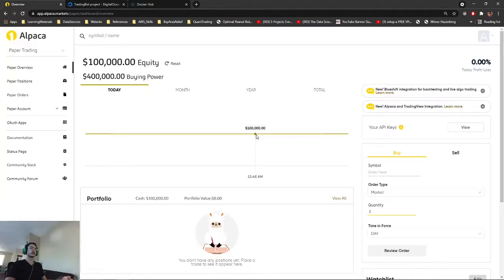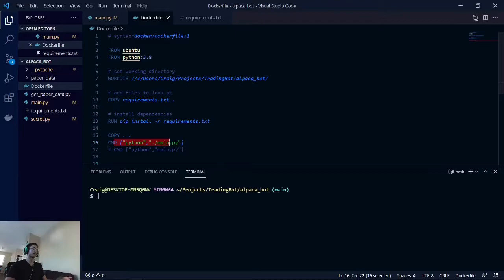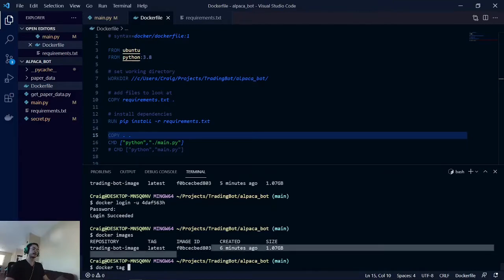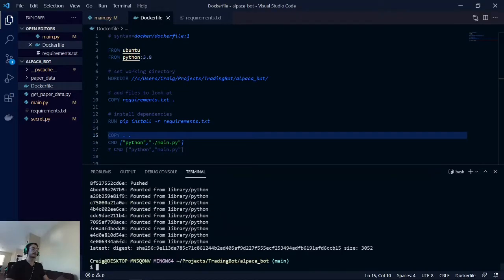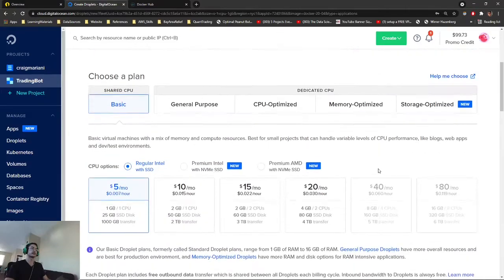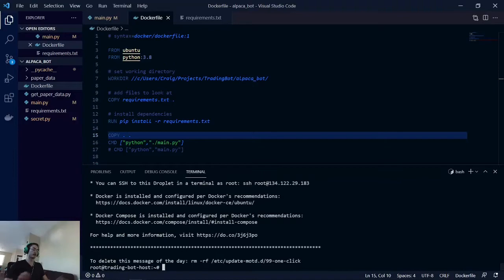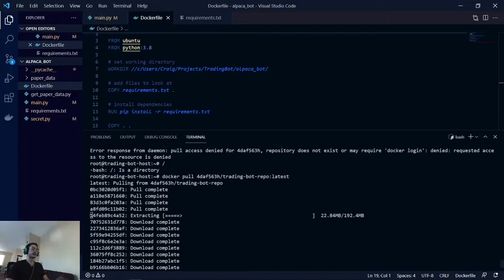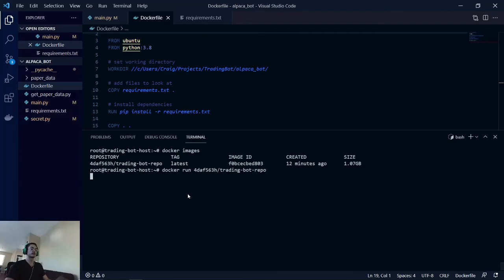Deploying a Stock Trading Bot to the Cloud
A simple example for deploying a stock trading bot to the cloud using digital ocean and docker.